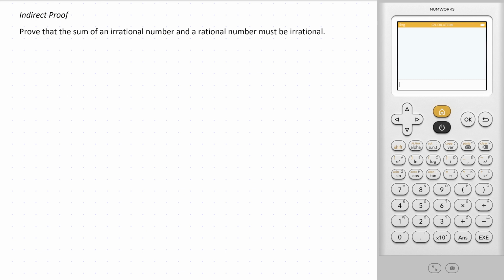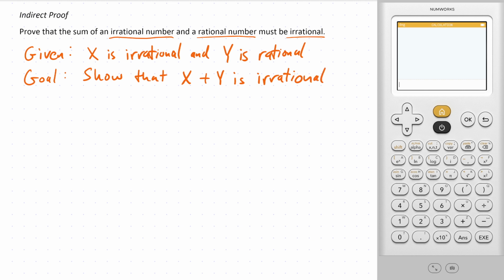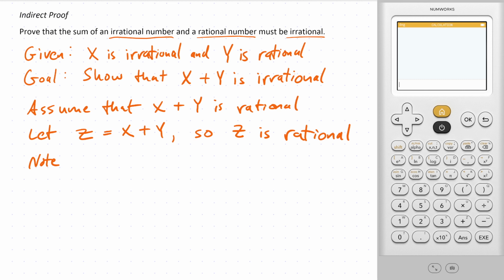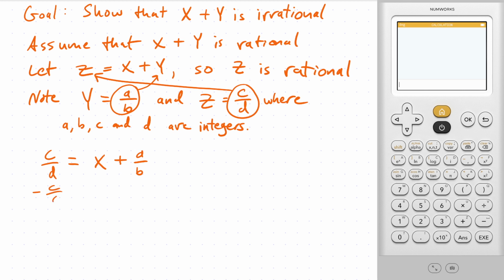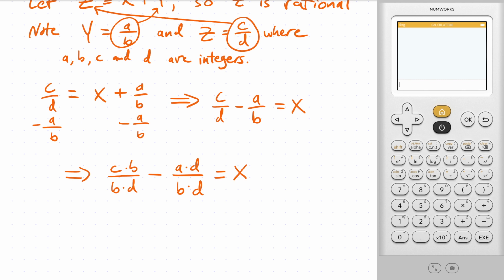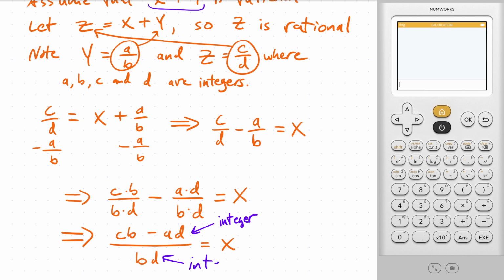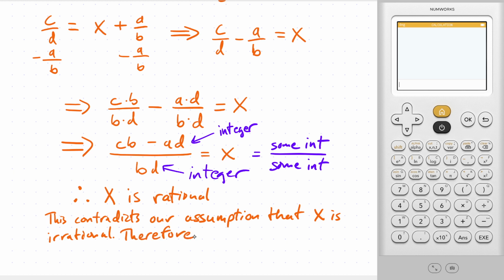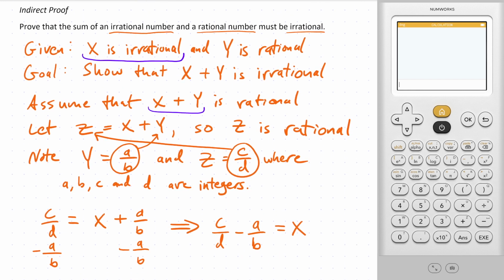The sum of a rational number and an irrational number must be irrational (proof by contradiction)